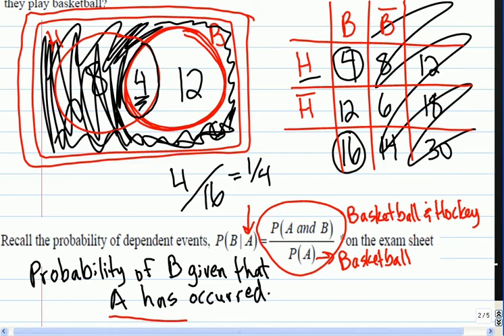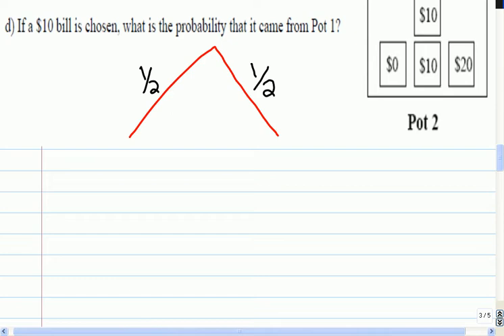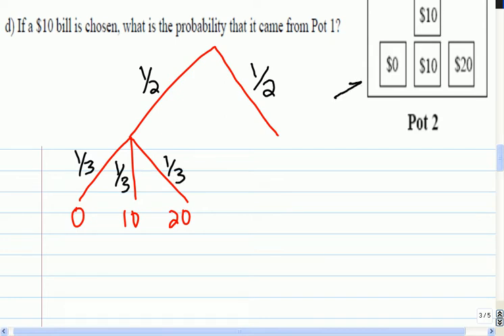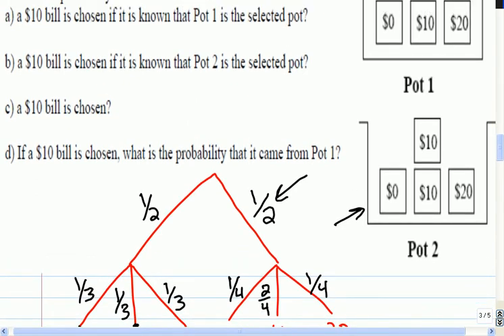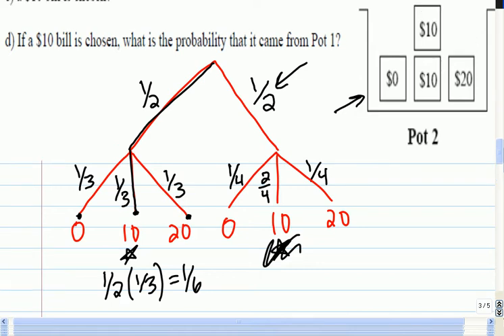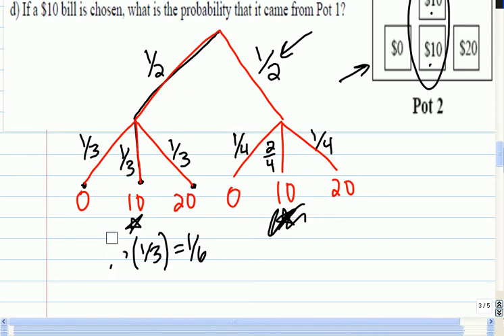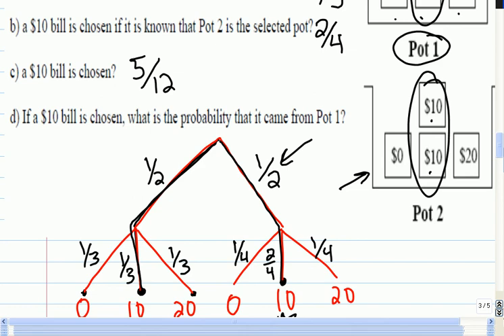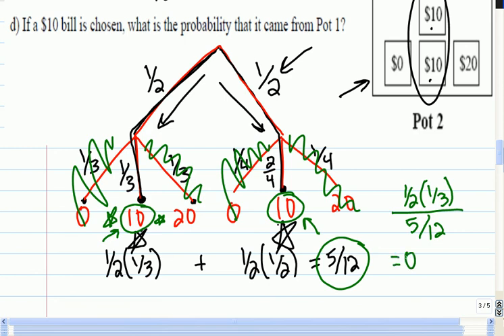Mr Joyce Math 12 - Conditional Probability II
In this lesson we look at how probability is effected by knowledge that an event or condition has already occurred.